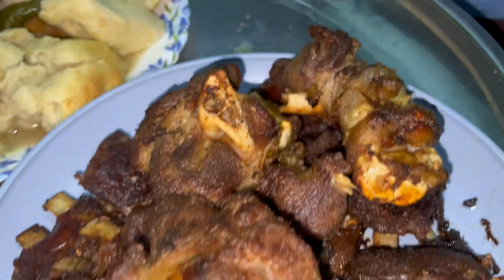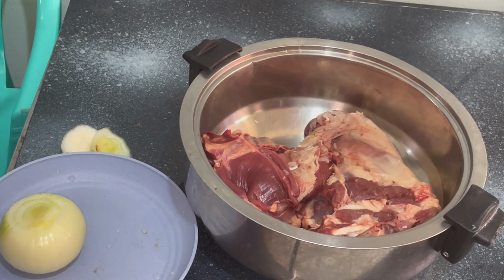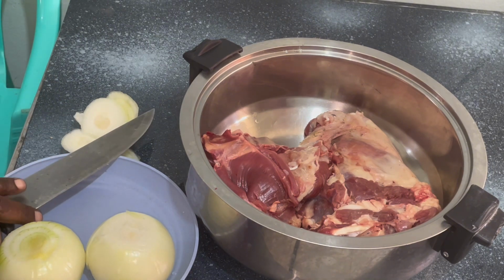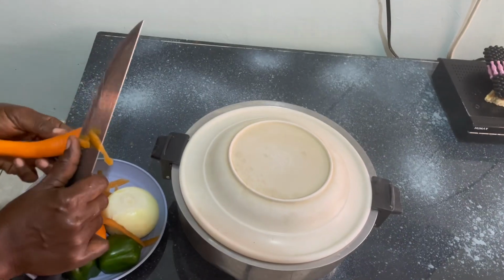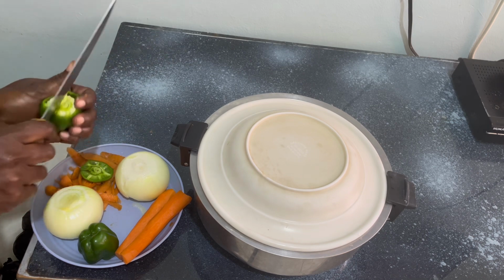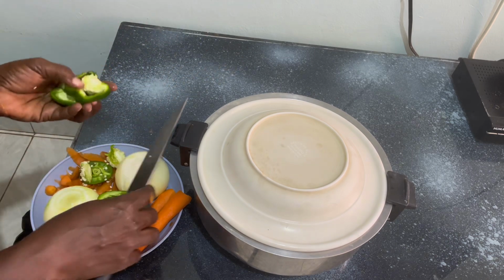Cook lunch fi bet kebir || Sudanese recipes || lamb meat soup with bread and Guava juice …